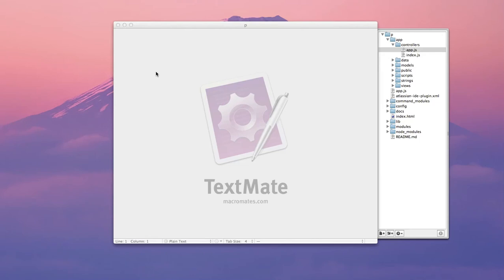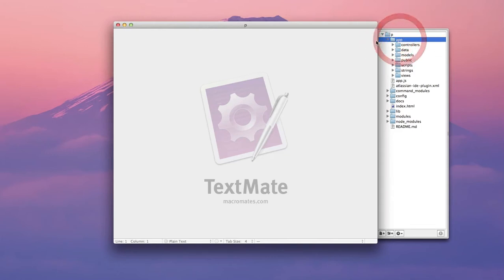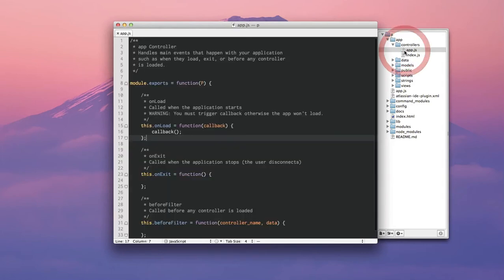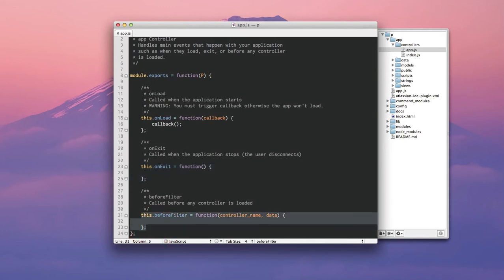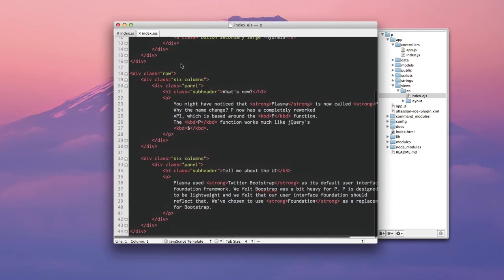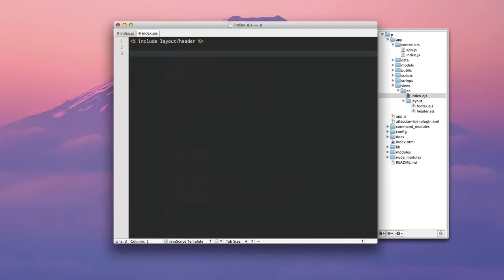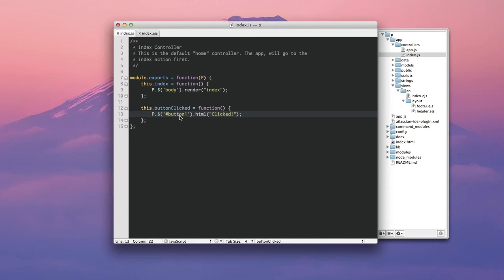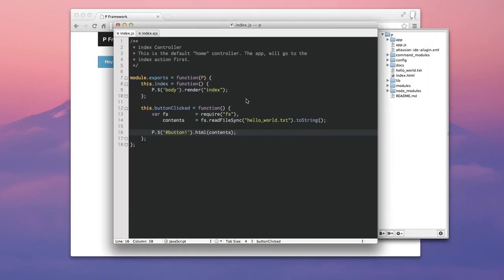P Framework Introductory Tutorial: Part 1/2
NOTE: This video is out of date. for the latest information on the P Framework. Thank you!

In this video tutorial I show you around the new P framework, a real-time web framework written in Node. This is part 1 of 2. Part 1 just gives some basic information about P, as well as a quick demo. Part 2 demonstrates creating a basic instant messaging application from scratch.